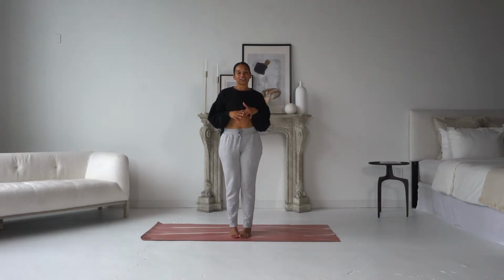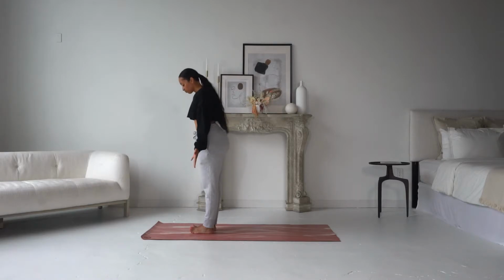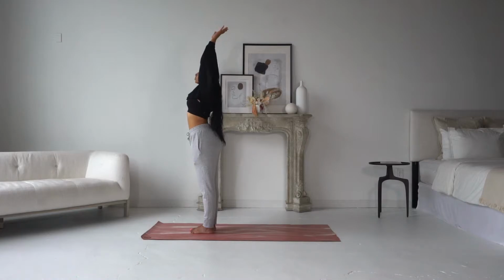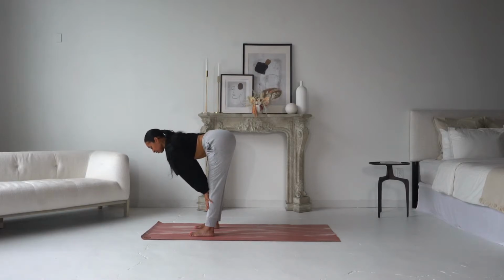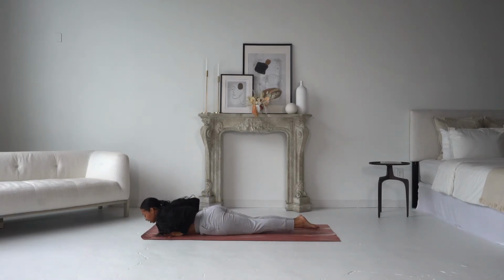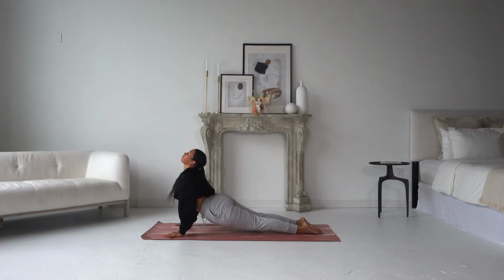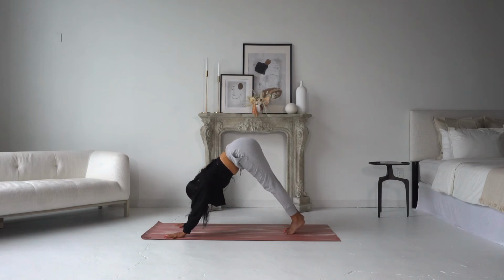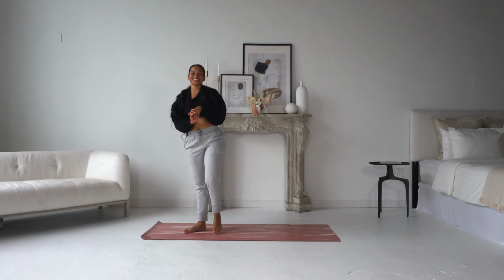Sun Salutation A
Instructional video for Sun Salutation A